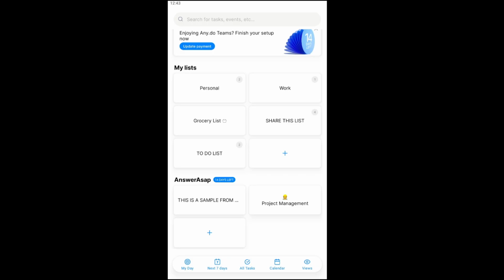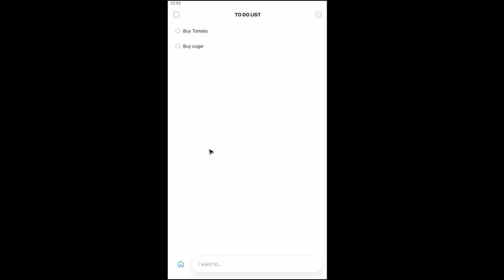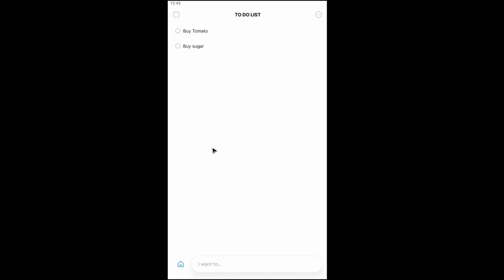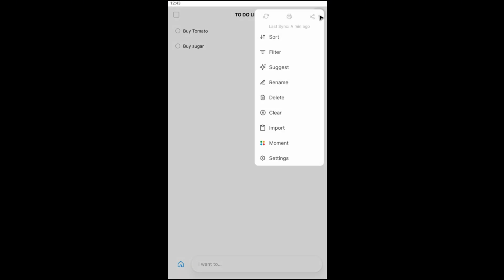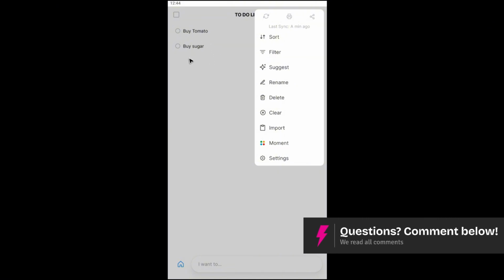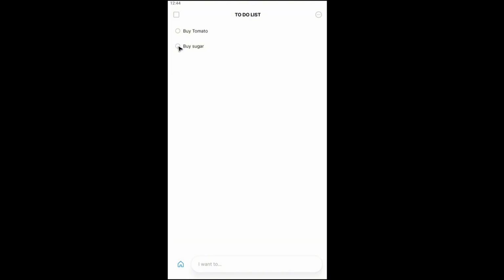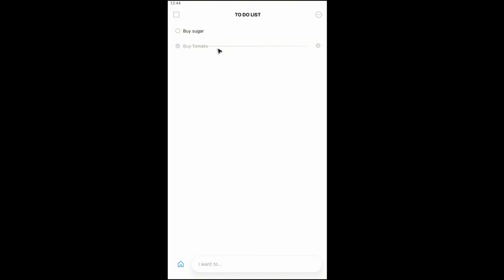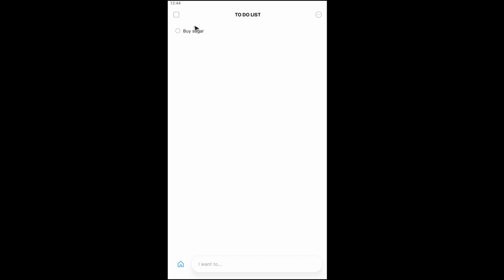How to DELETE ANY DO TASKS (Step by Step)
This quick tutorial shows how to delete tasks from your Any.do list and keep your day clear. Please consider liking the video and letting us know if you have any comments, ideas or questions, we really appreciate any feedback! We have plenty of other tutorials on our channel so come and see if we can help you with anything else :)